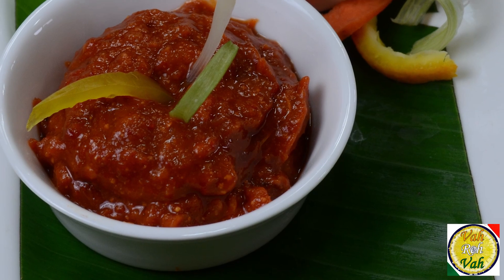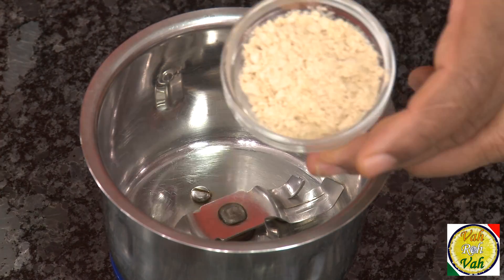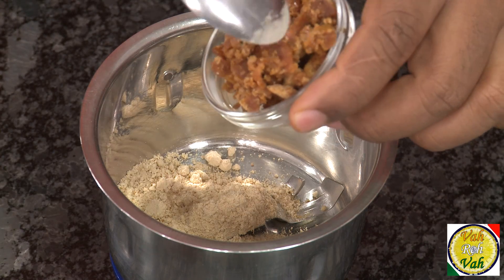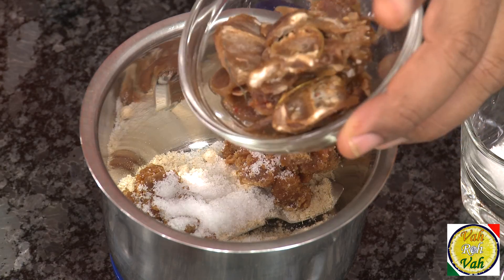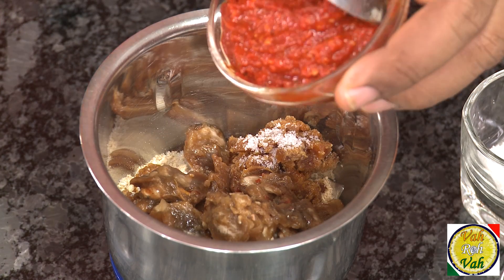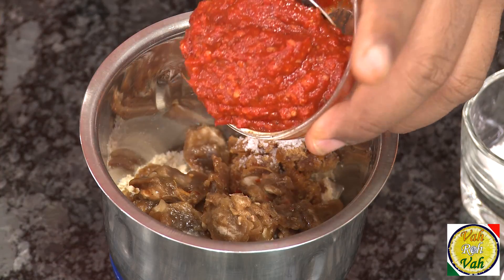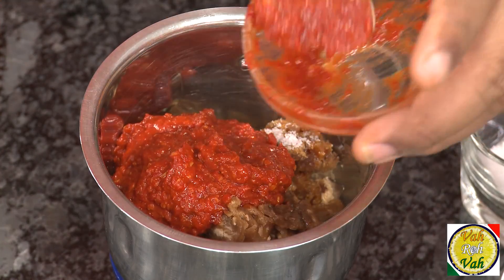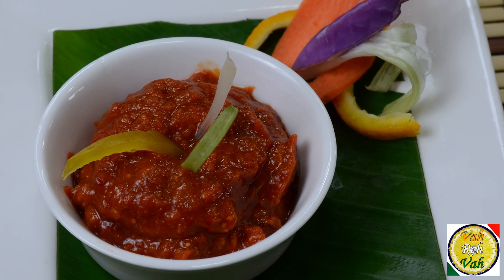Ginger Chutney - By VahChef @ VahRehVah.com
Ginger chutney is commonly known as allam (ginger) pachadi. Ginger is the vital ingredient in this recipe but yet its flavor is not overpowered and is well balanced with all other ingredients. The pungency of ginger is well blended with the spiciness of green chillies and sweetness of coconut. Inclusion of little lime juice gives tanginess to the chutney to boost the Vitamin C up.
Ginger chutney

Ginger powder   1 tb
Jaggery    1 tb
Salt     to taste
Tamarind     20 g
Red chilly paste   1 tb

Take a blender and add ginger powder, jaggery, salt, tamarind (soak in the water), chilly paste (soak red chilly in the water and make a paste), blend all together and make a paste.